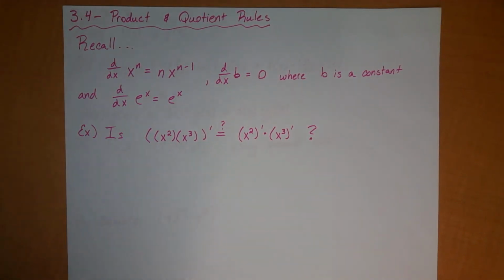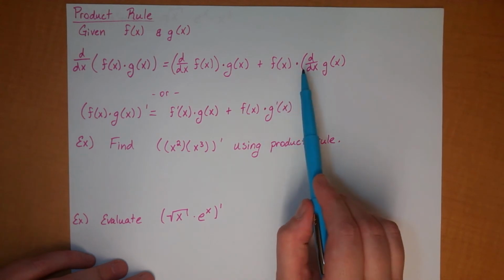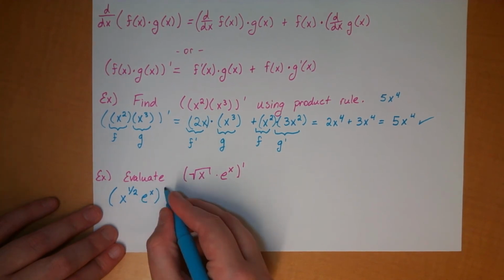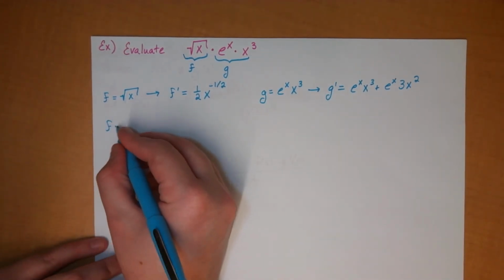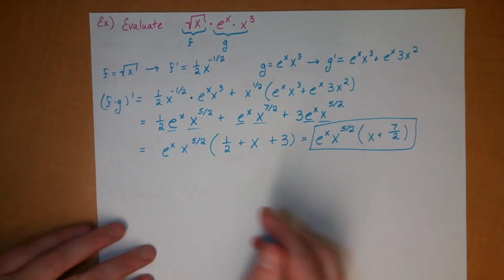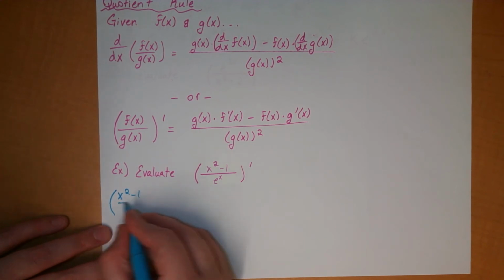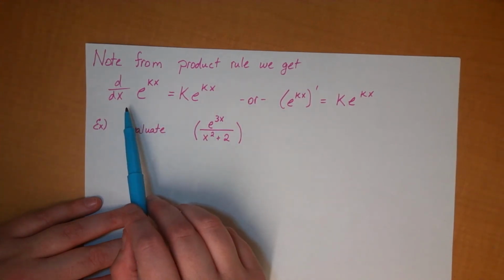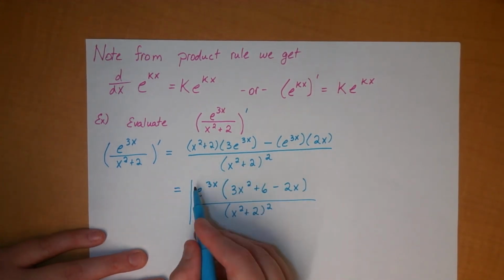3 4 Product and Quotient Rule